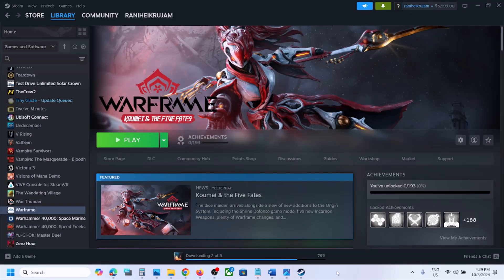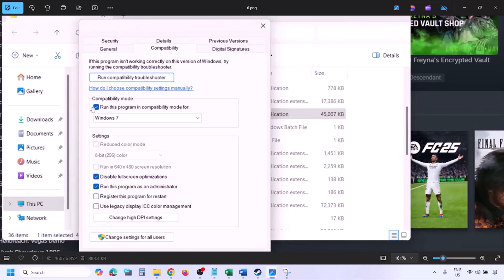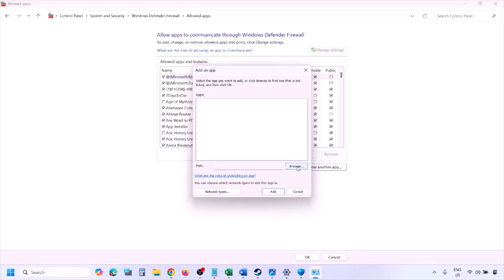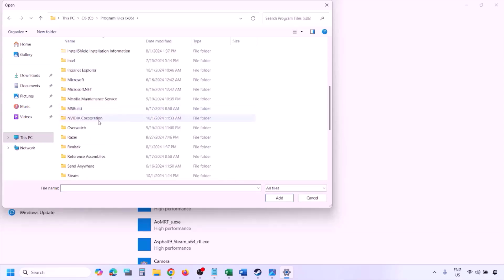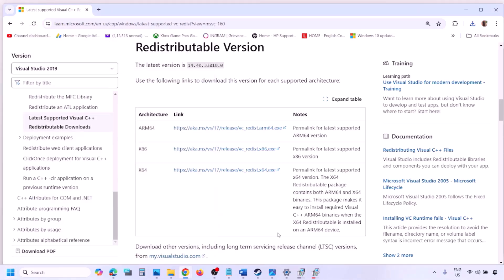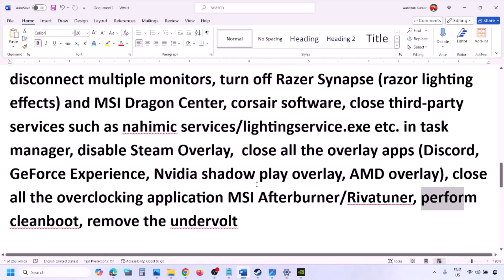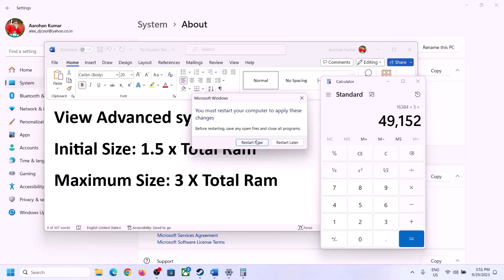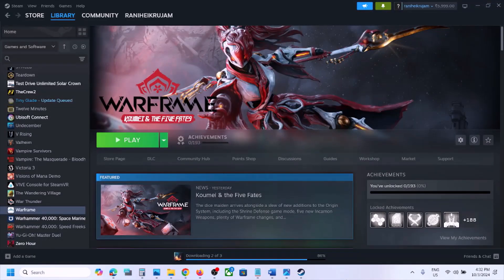Fix Warframe Not Loading/Stuck On Loading Screen On PC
Fix Warframe Infinite Loading Screen, Fix Warframe Not Loading, Fix Warframe Stuck On Loading Screen